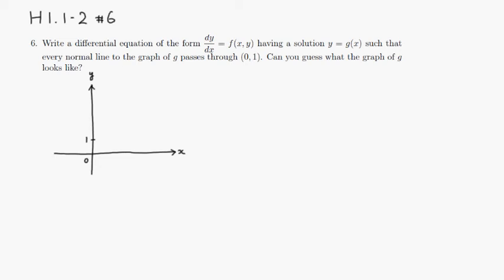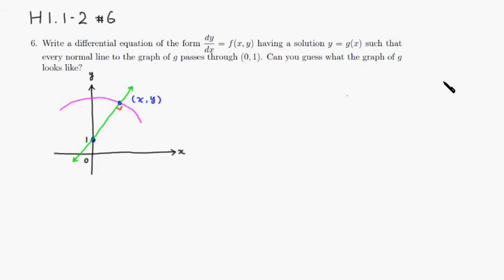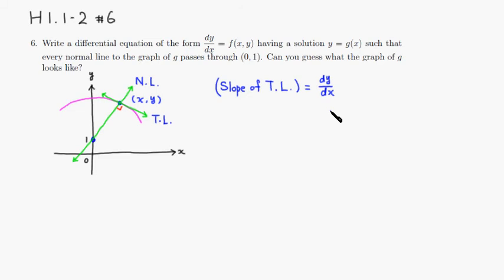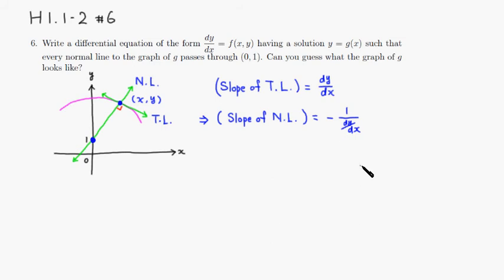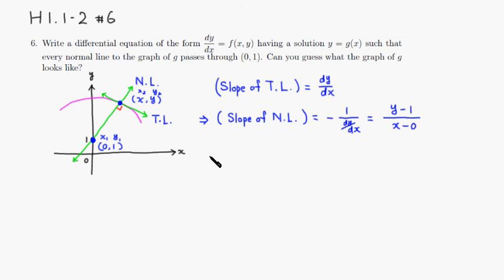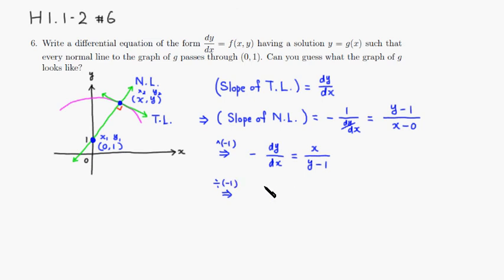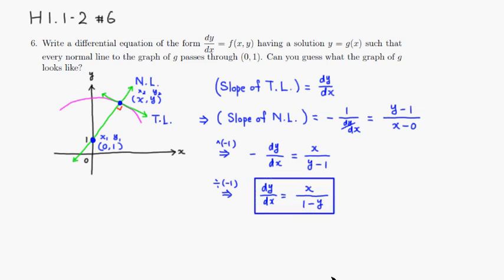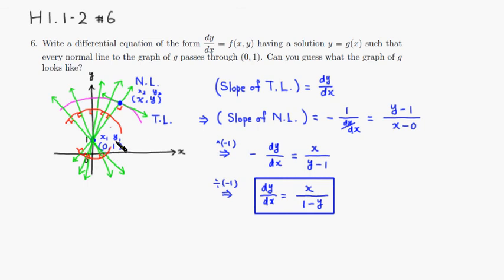MTH 304 H1.1-2 #6 (Spring 2014)